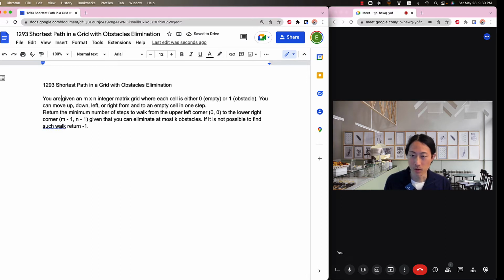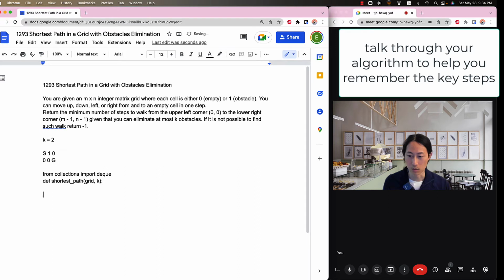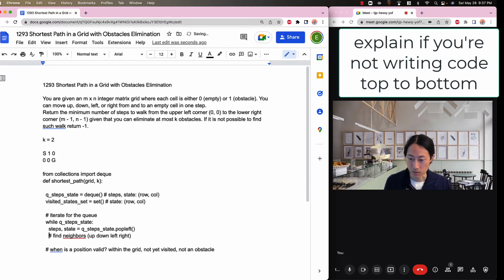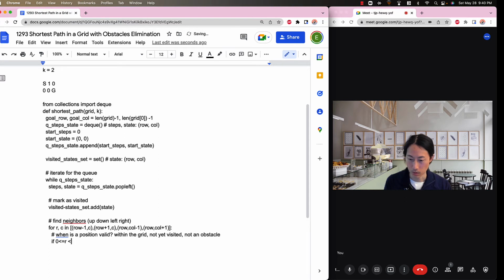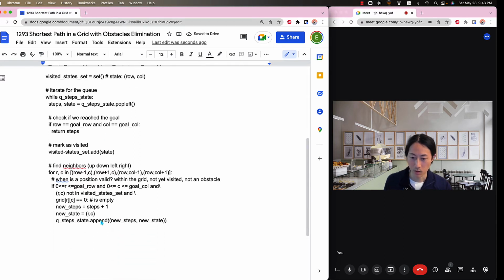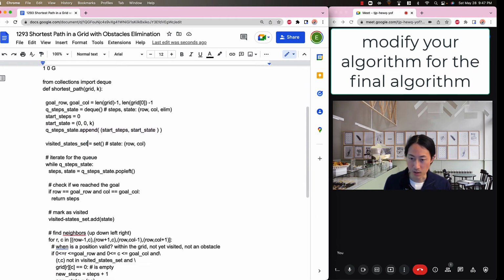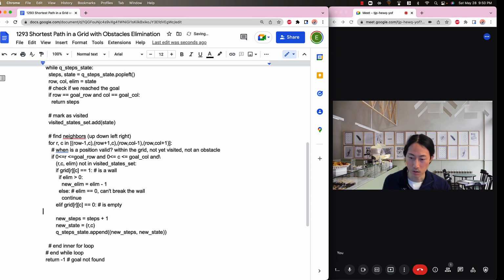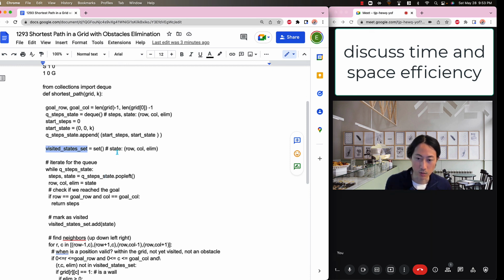leetcode 1293: coding interview demonstration: shortest path with wall elimination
Demonstration of how to code up an algorithm during a coding interview.  This is a top question asked for Google interviews based on Leetcode rankings.